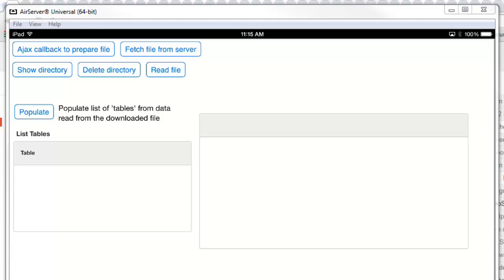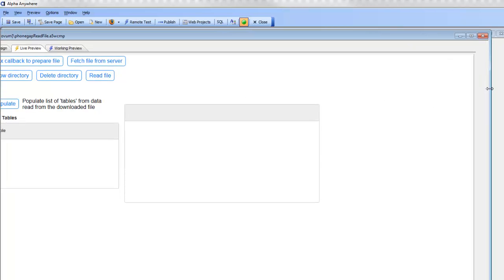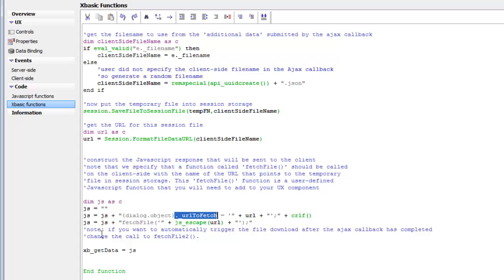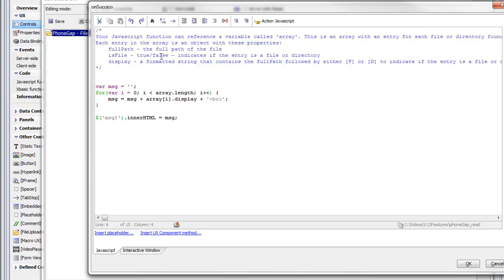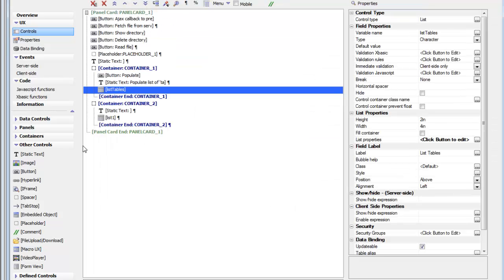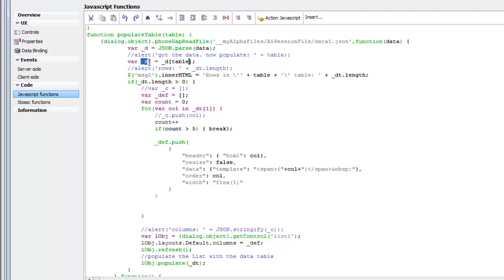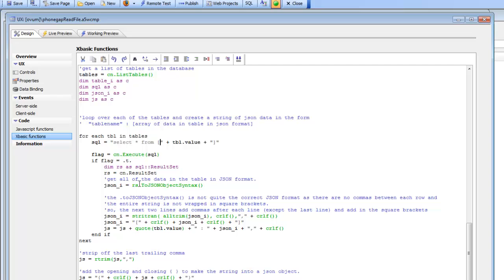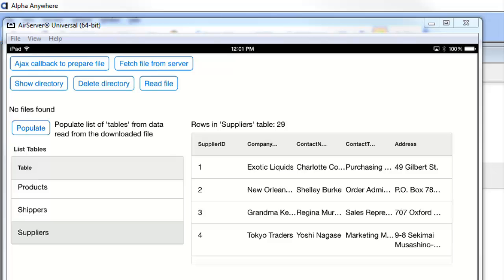AA PhoneGap Read File Part 1 to 9